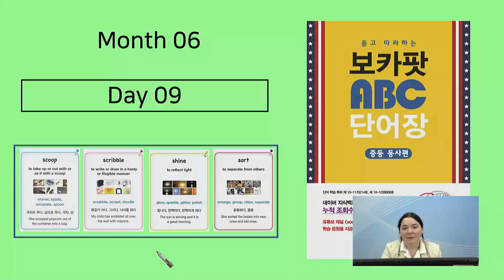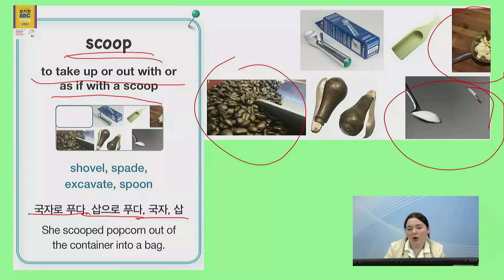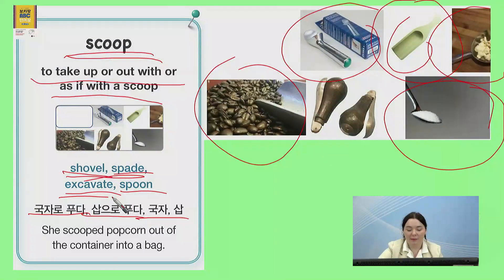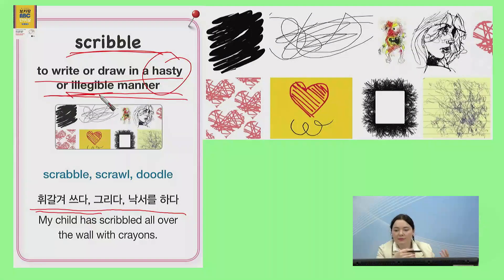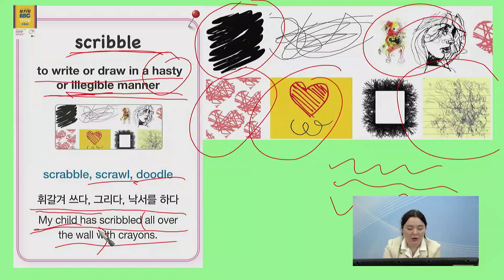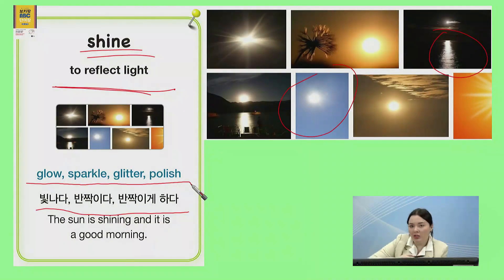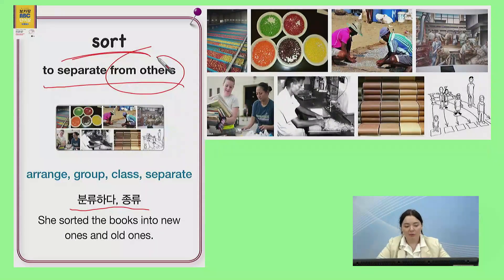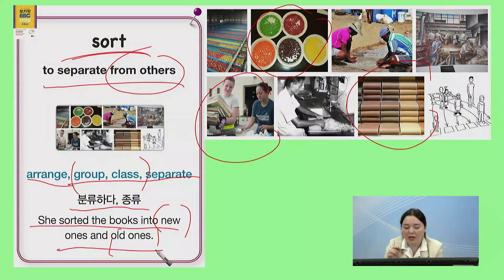Month 06_Day 09 (영어가 트이는 단어공부: Basic 동사편) scoop, scribble, shine, sort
0:00  scoop : to take up or out with or as if with a scoop
1:54  scribble : to write or draw in a hasty or illegible manner
3:21  shine : to reflect light
4:34  sort : to separate from others
반복해서 계속 들으면 영어의 귀와 입과 눈이 트이는 임계 포인트가 일어난다.